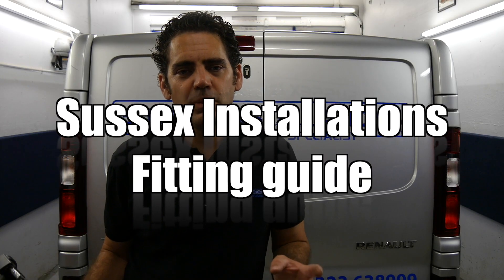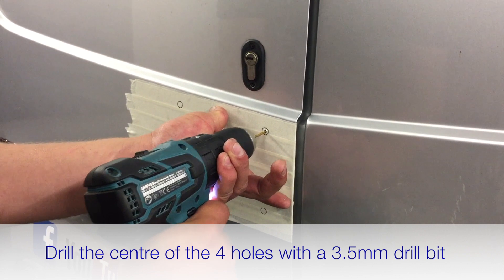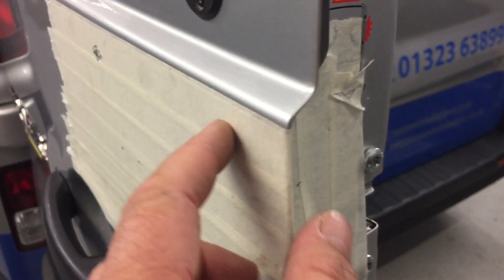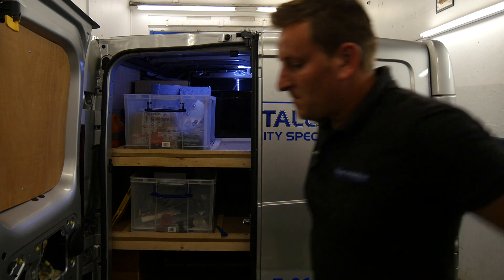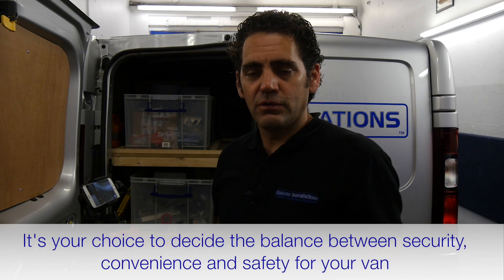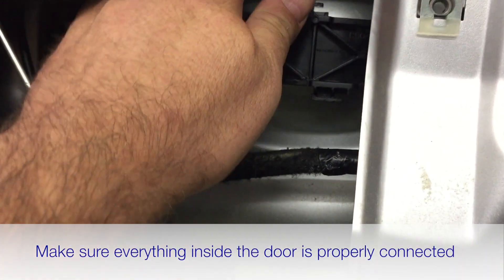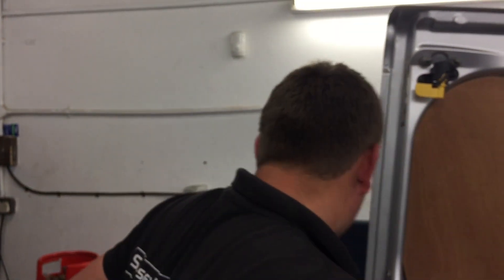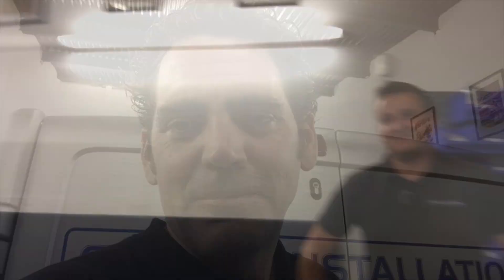OLD V1.0 Video - Now REPLACED - Installation Instructions Extended -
This video has now been replaced by our V2.0 8 Stud video and that can be found